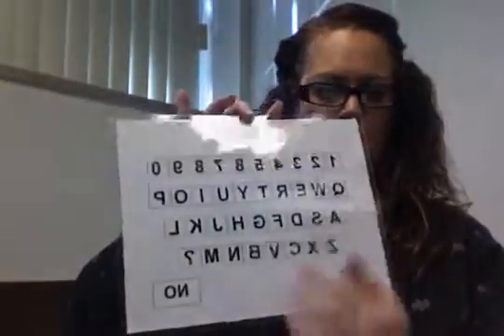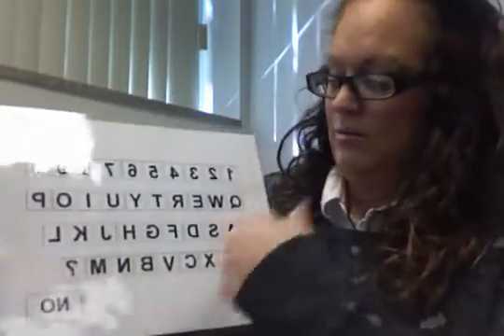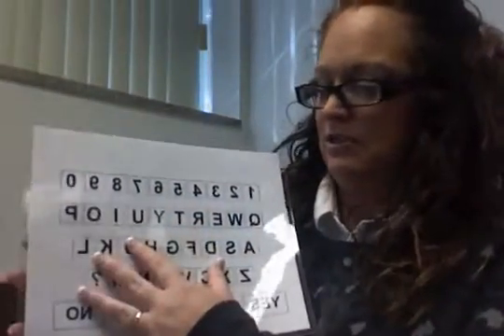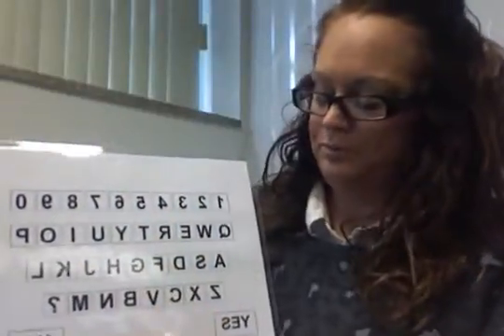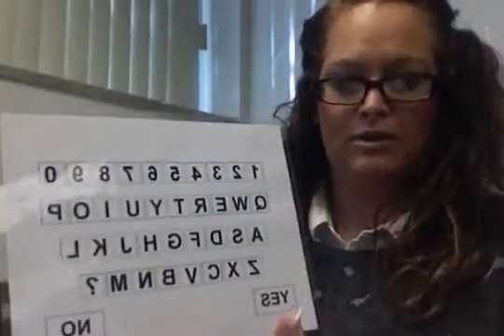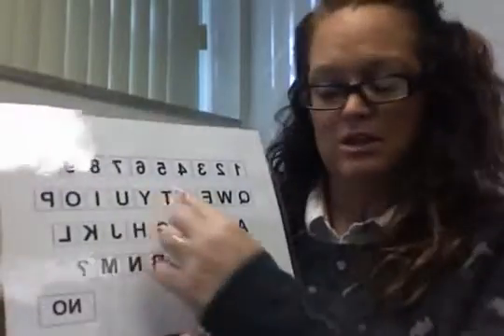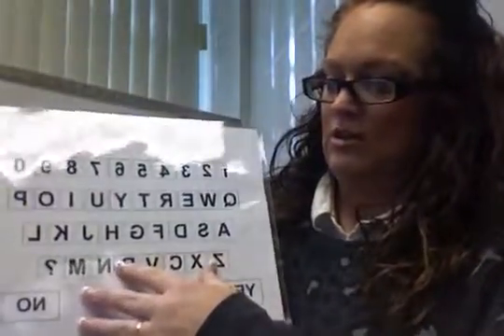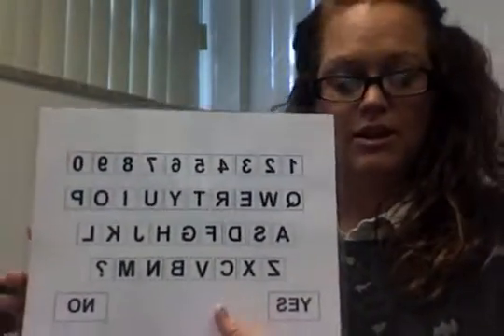My Edited Video